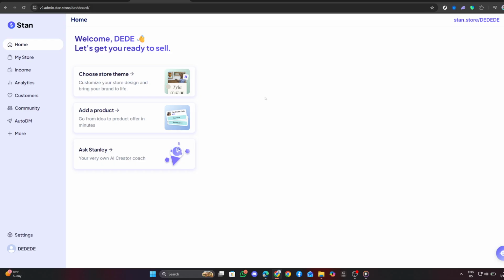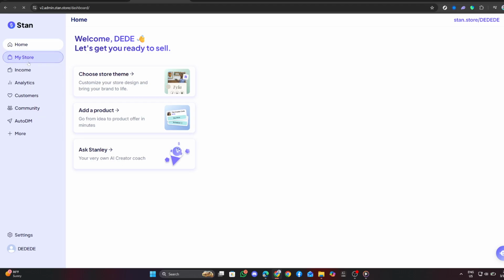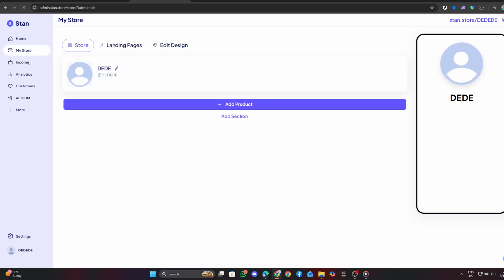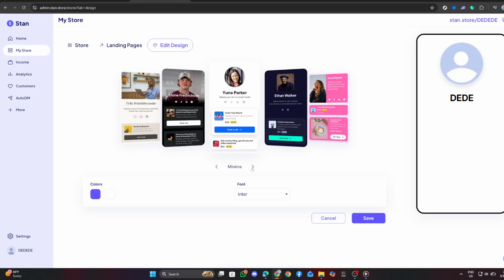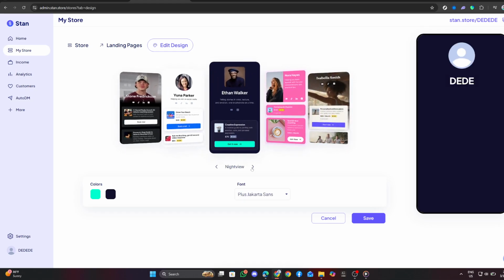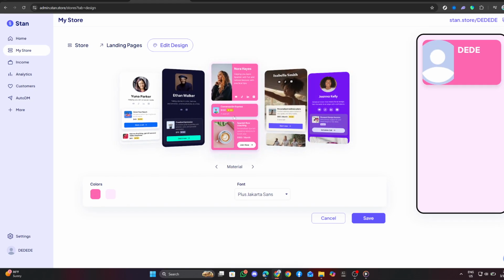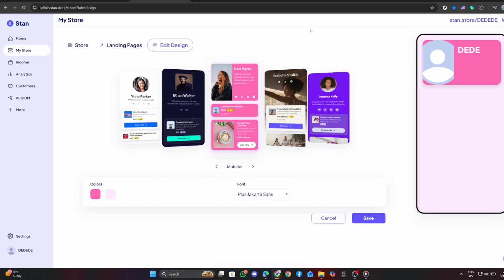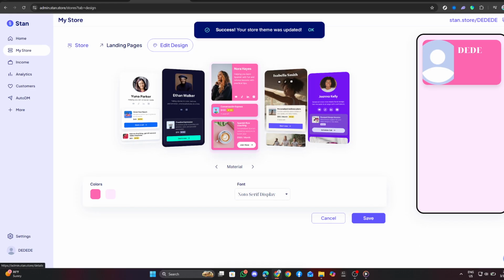how to edit stan store page [FULL GUIDE]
In Today's Video We Cover, how to edit stan store page